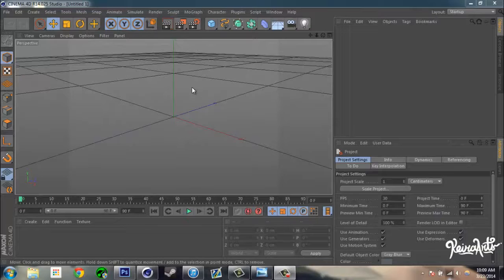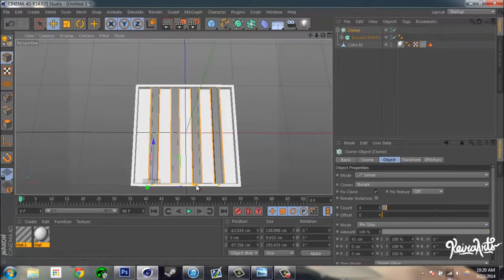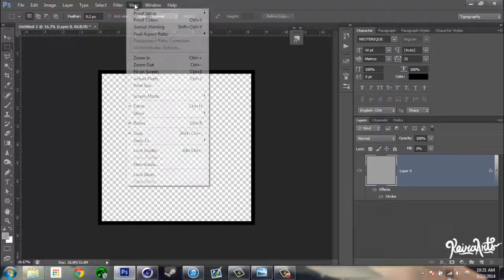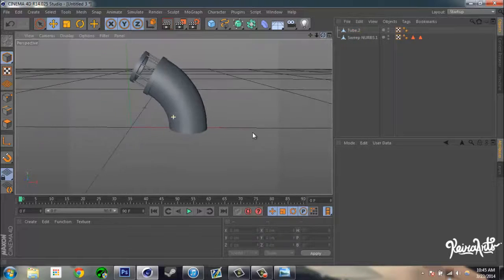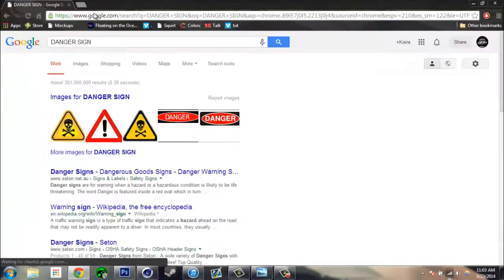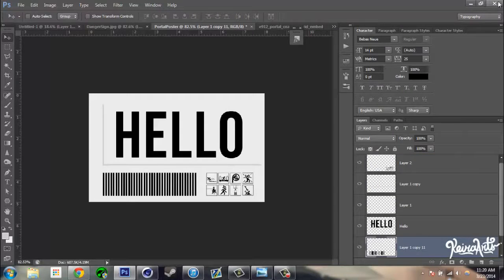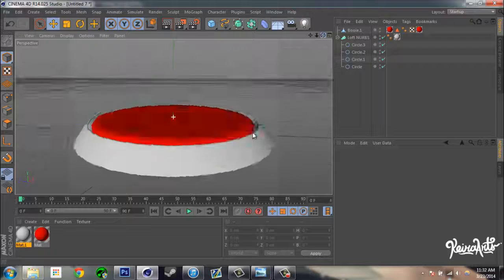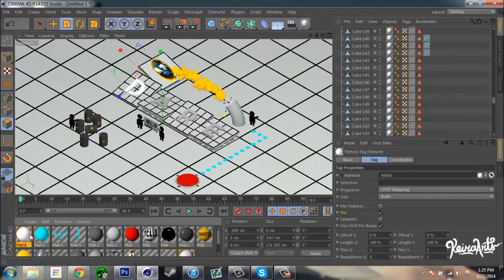Creating an isometric portal wallpaper! | Tutorial | Keira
Thanks